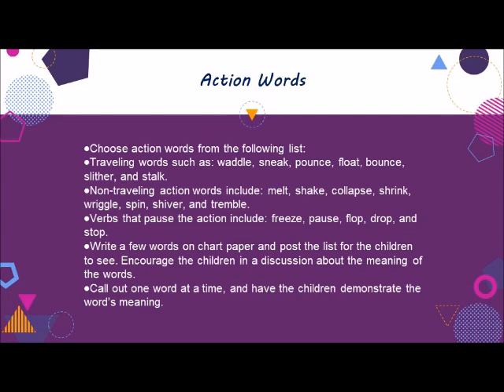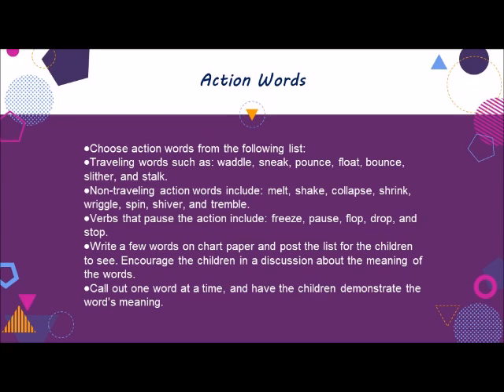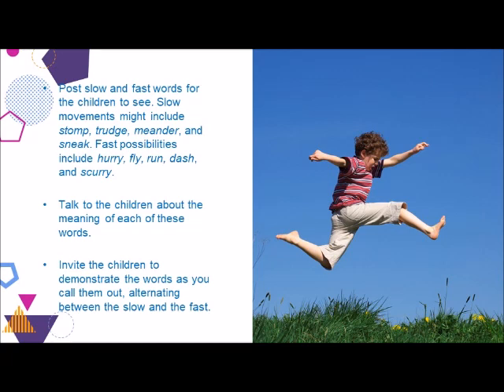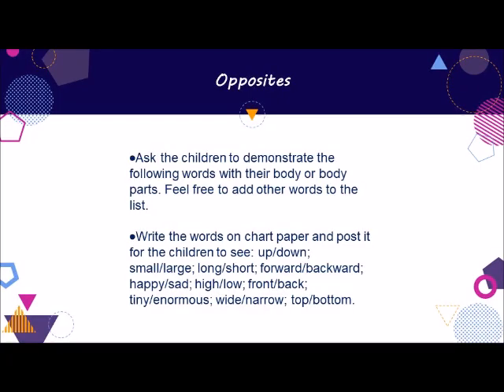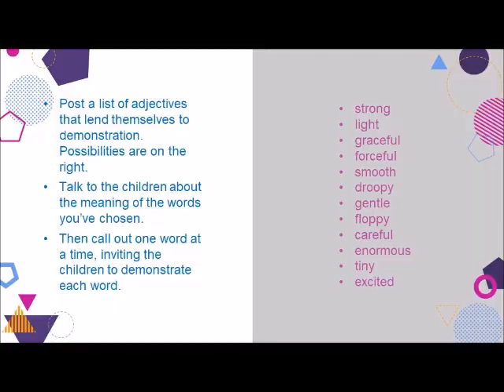Emergent Literacy: Word Comprehension!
Young children are not yet ready for abstract thinking -- and words are just a collection of abstract symbols. That's why, when children act out words, the words suddenly have much greater meaning -- and the children retain them longer! This video offers activities you can do with the children to make word comprehension relevant and fun!